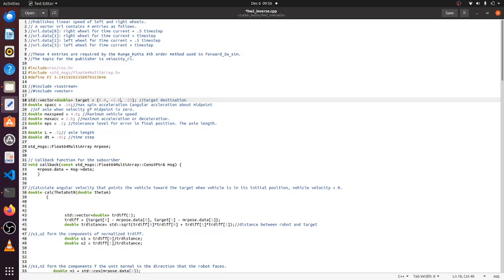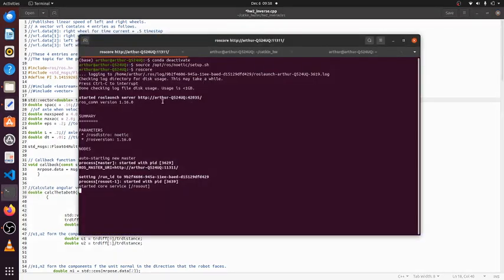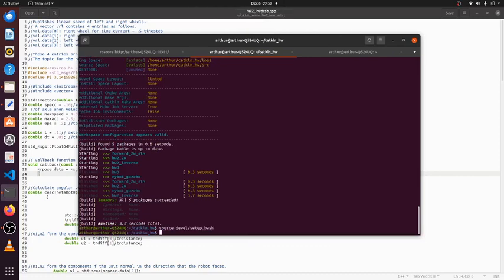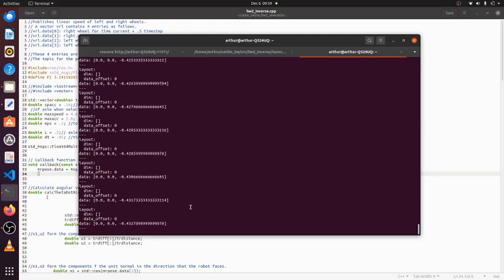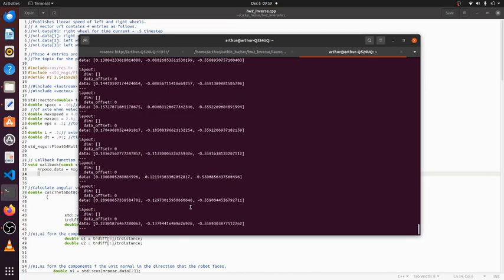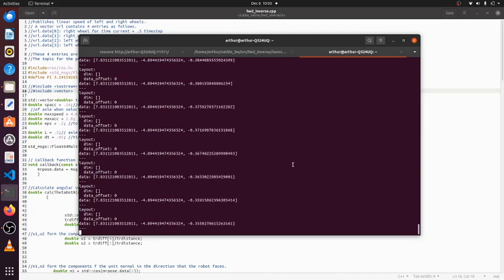HW2 Mobile Robotic Youtube